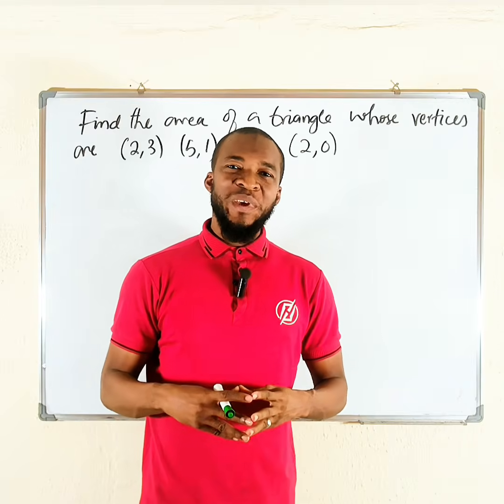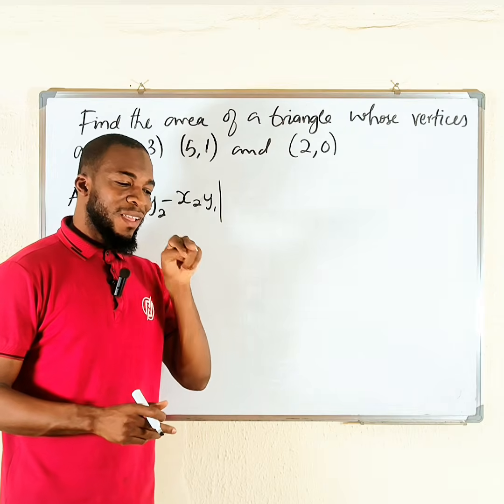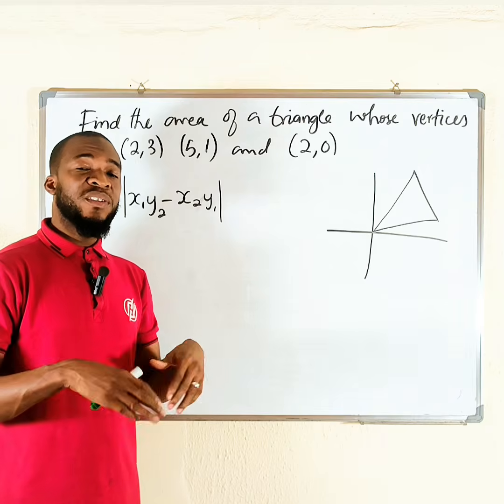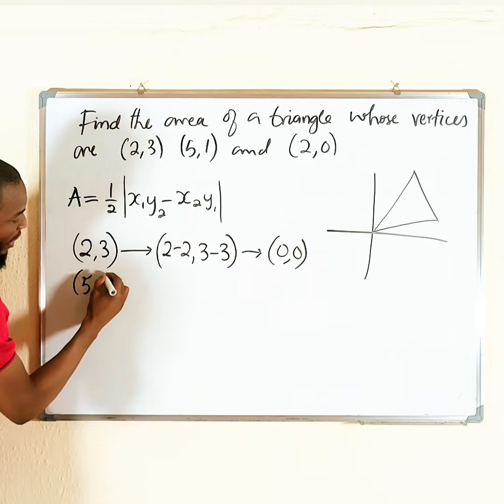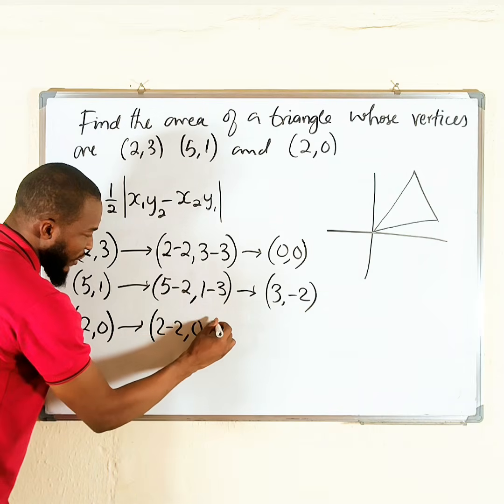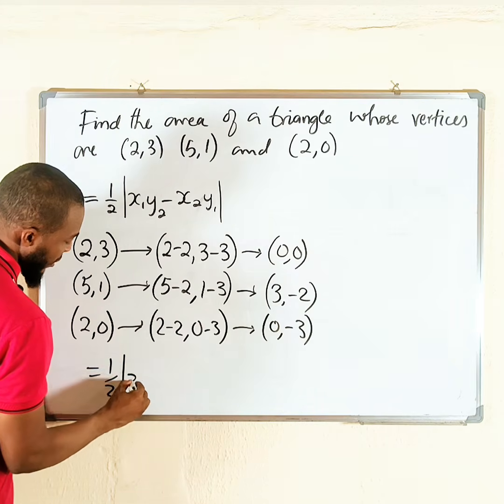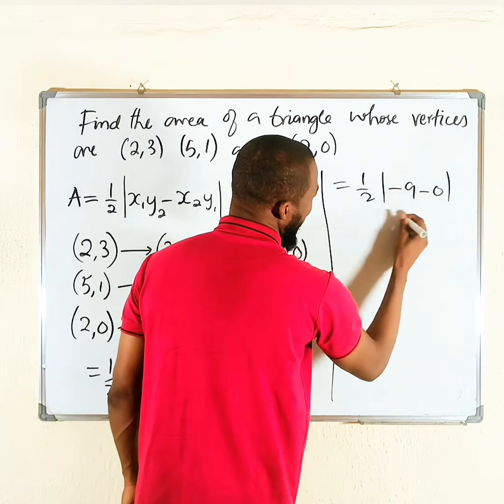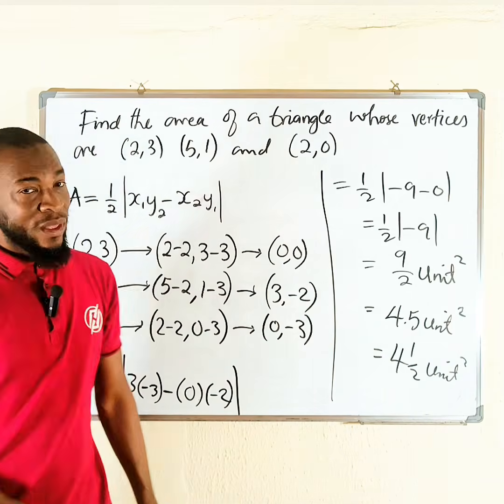Find the Area of a Triangle Using Coordinates | Coordinate Geometry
In this video, we find the area of a triangle whose vertices are
You’ll learn:
How to apply the coordinate geometry formula for the area of a triangle
A clear, step-by-step solution
A simple method suitable for exams like WAEC, NECO, and JAMB
This question is perfect for students who want to master geometry using coordinates.